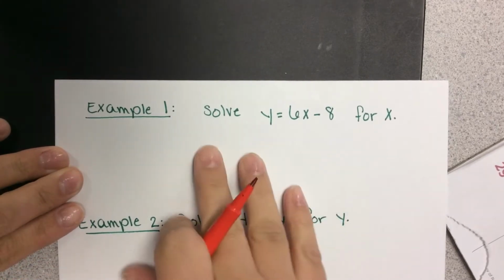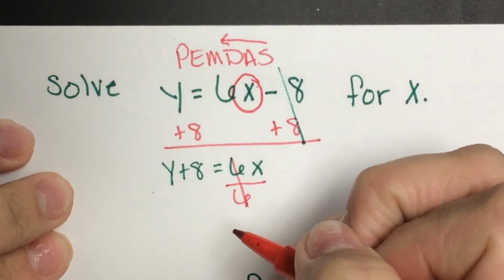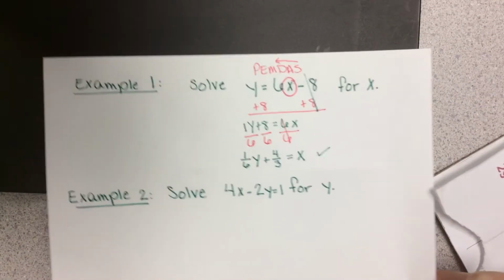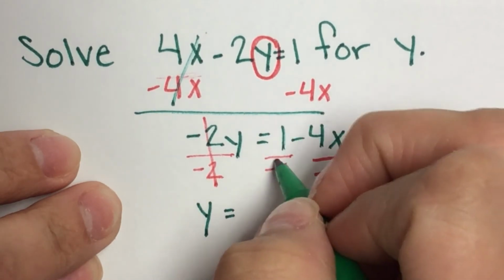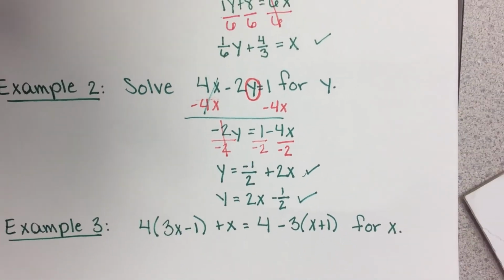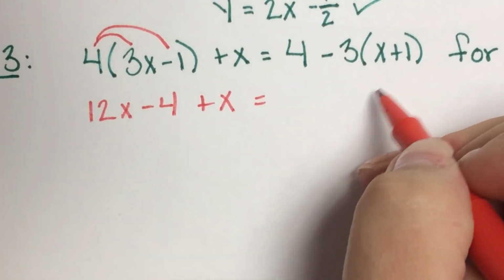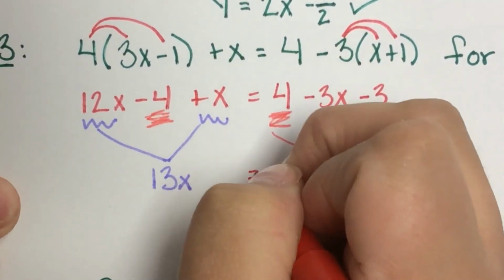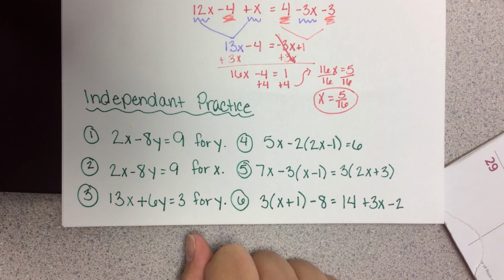Solving Literal Equations